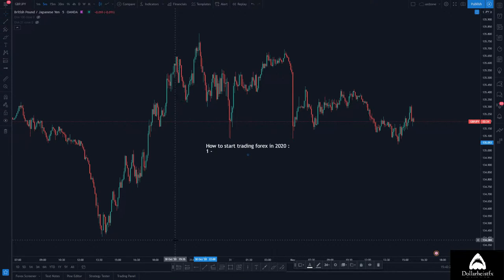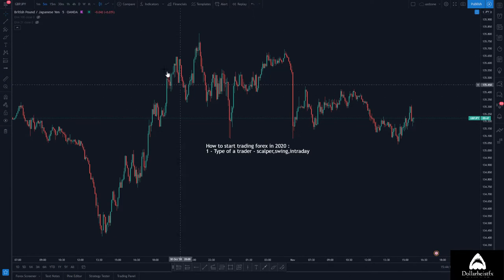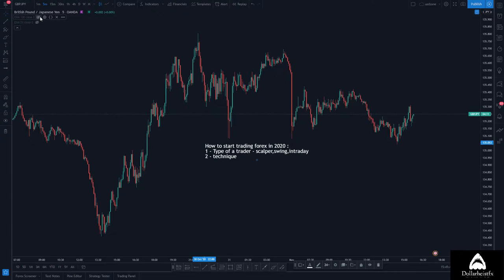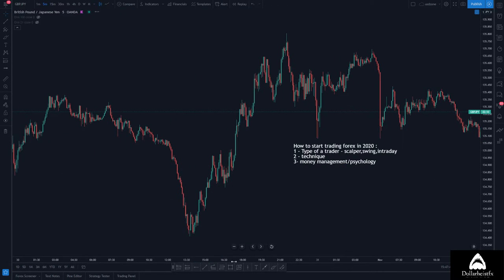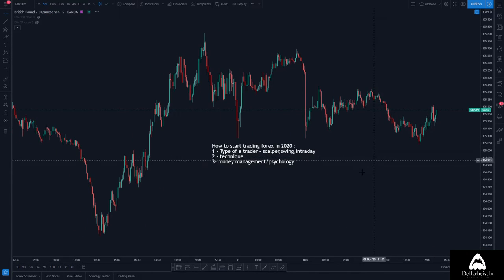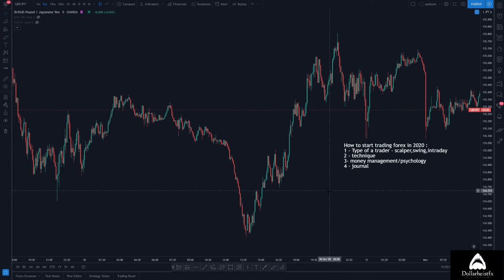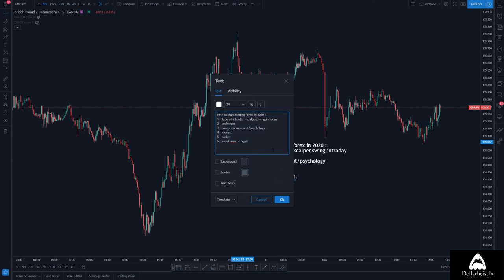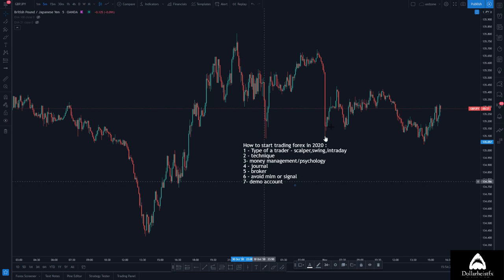HOW TO START FOREX TRADING IN LESS THAN 5 MINUTES | 2020 !!!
TURNING 20 USD - 900 USD WITH JUST 2 TRADE IN LESS THAN 24 HOURS

Also. Don’t forget to like the video !!!